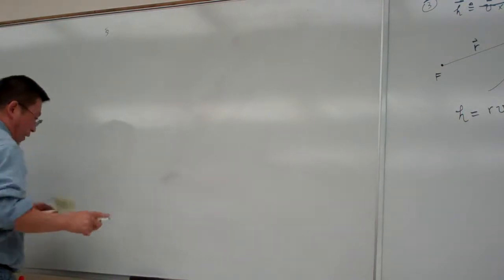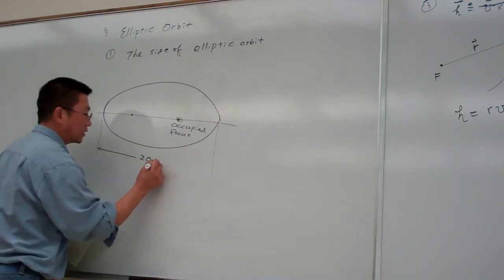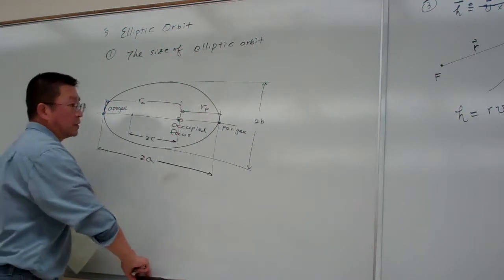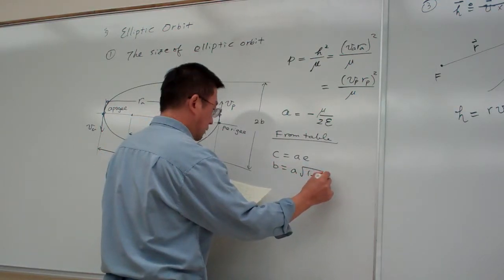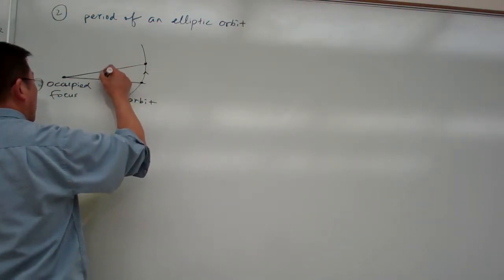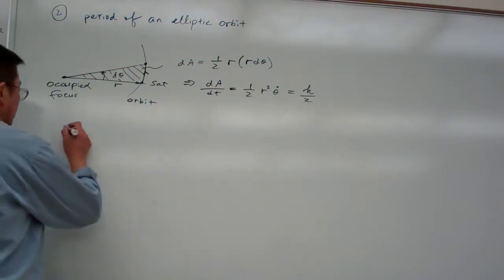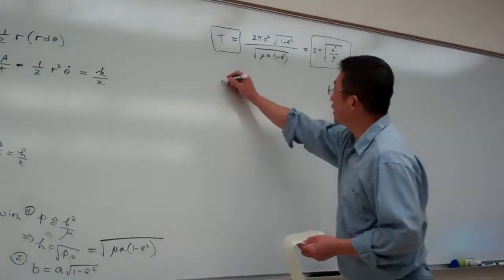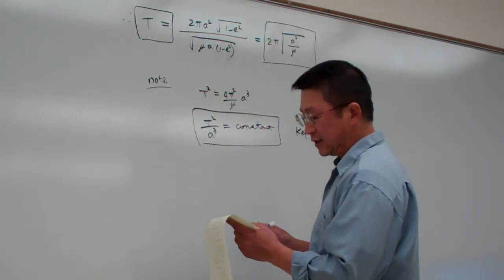07 2 elliptic orbit